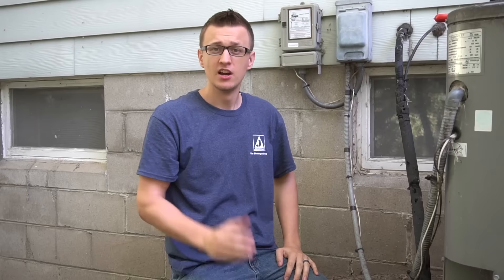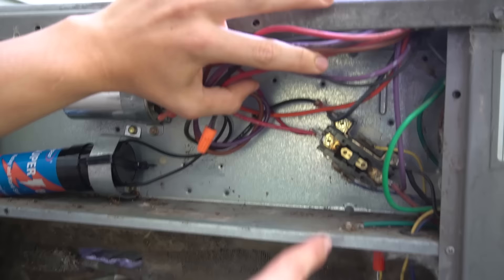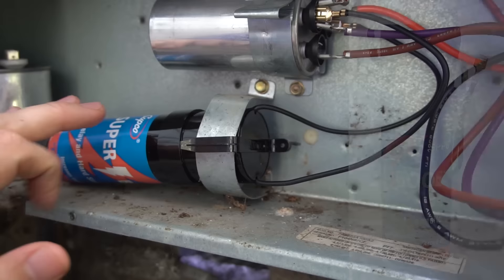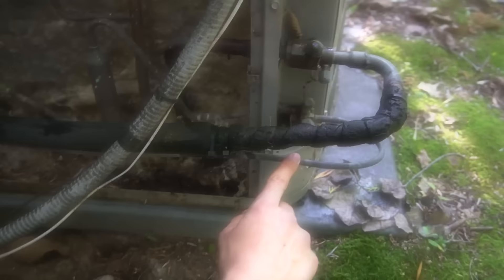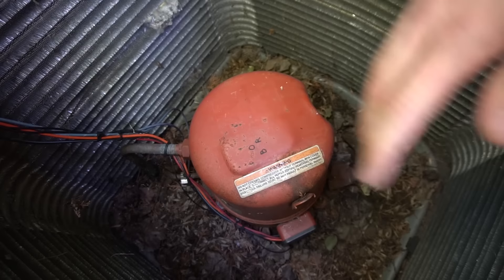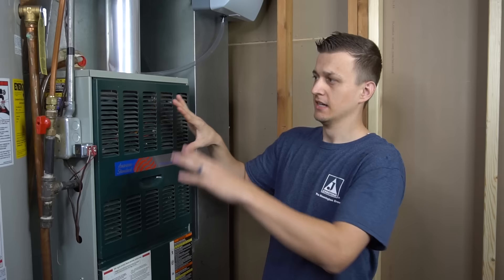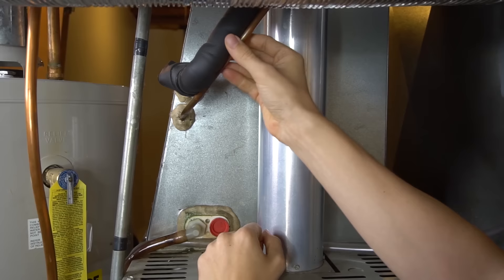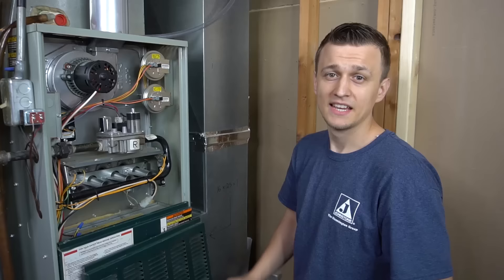All AC Parts and What They Do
All AC parts and what they do. In this video I go over all the components and parts that an air conditioner has, what they are called and what they do, inside the house and at the outdoor condenser unit. A small crash course on the central air conditioner system.
For More Repair Videos:
📝 Here is a list of parts and tools that you can use as reference:

AC Parts:

1 Pole 30 Amp Contactor
2 Pole 30 Amp Contactor
SPP6 Hard Start Kit
25+5 MFD Capacitor
30+5 MFD Capacitor
35+5 MFD Capacitor
40+5 MFD Capacitor
45+5 MFD Capacitor
50+5 MFD Capacitor
55+5 MFD Capacitor
60+5 MFD Capacitor
Qwiklug Compressor Wire Repair Kit
3 Amp Fuses
1/4 HP Blower Motor
1/3 HP Blower Motor
1/2 HP Blower Motor
3/4 HP Blower Motor
FM55 Blower Motor Bracket
5 MFD Capacitor
10 MFD Capacitor
15 MFD Capacitor
30 Amp Disconnect Fuses
25 Amp Disconnect Fuses
20 Amp Disconnect Fuses

Tools:

The Best Flashlight
UEI Multi Meter
The Best Drill
Magnetic Drill Bit Set
Motor Hub Puller
Amprobe Psychrometer
UEI Dual Manometer
Multi Tool Wire Stripper
Magnetic Nut Drivers
Knipex Cobra Pliers
2 Piece Crescent Wrench Set
14 Inch Pipe Wrench
Magnetic Tray
Screw Drivers
Stubby 6 in 1 Ratcheting Screw Driver
Stubby Magnetic Nut Drivers
Fuse Puller
Flexible Drill Bit Holder
Long Drill Bit Extension
Angled Drill Bit Holder
Drill Bit Extensions
UEI Temp Probe

Zoom Spout Oiler
Hex Key Set
DeWalt Drill Set
Wire Connectors Set
Wire Nut Set
Voltage Pen
Pocket Extendable Mirror
Magnetic Jumpers
Mini Alligator Jumpers
ECM Service Tool
Klein Step Drill Bit #15
Color Coded Snippers 3pc